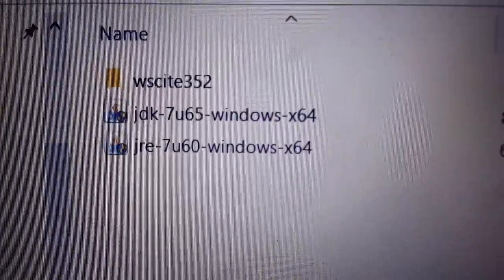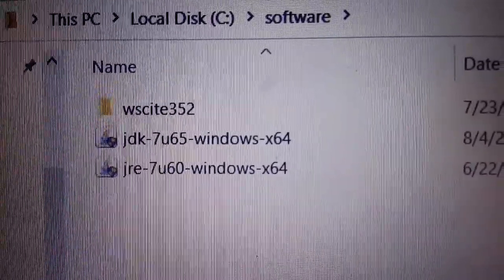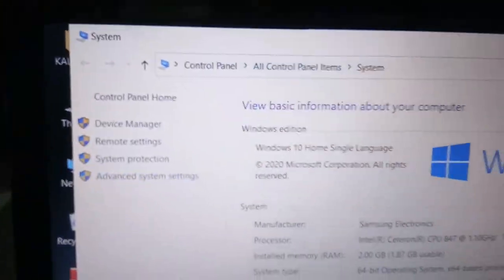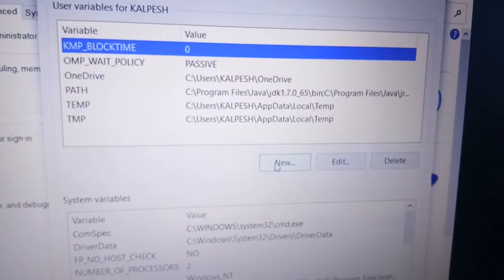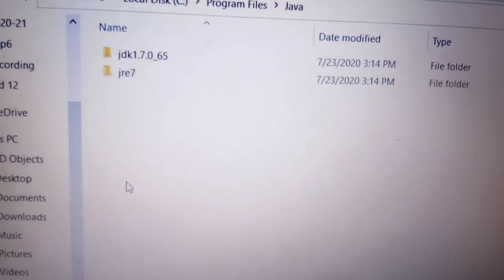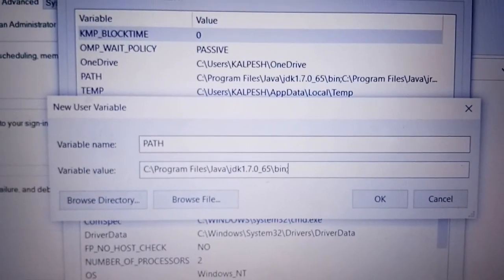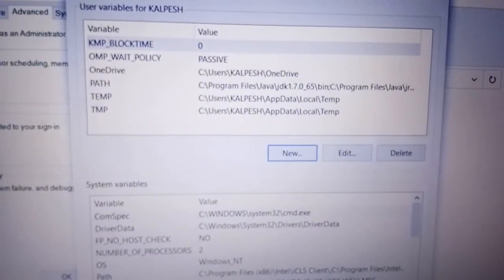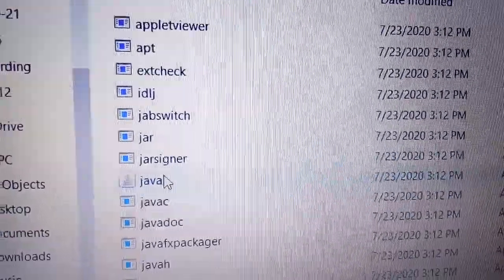Install Scite, Java, Set path variable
Std.  12 Compile & Run Java program